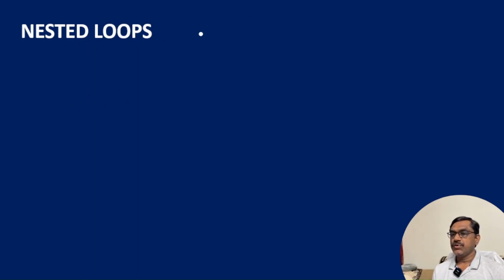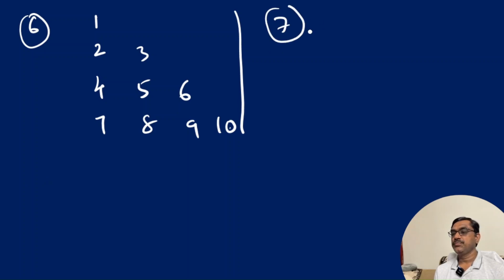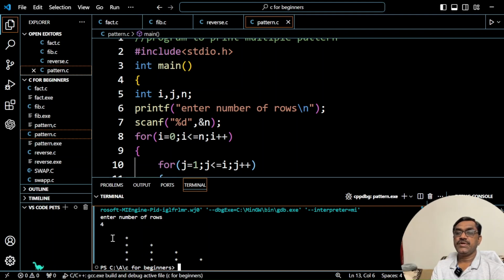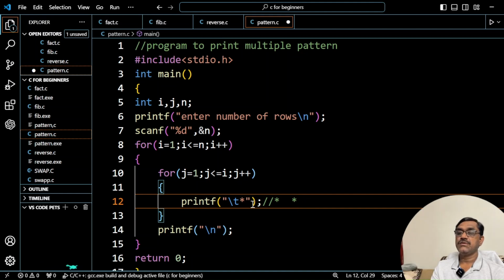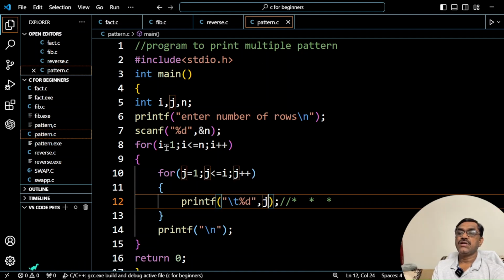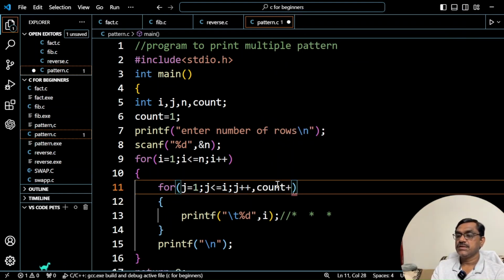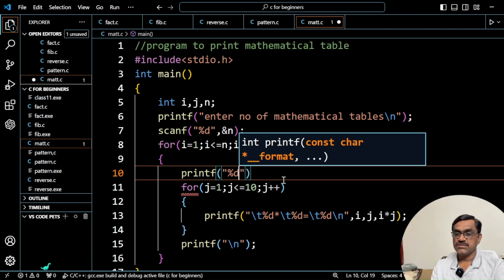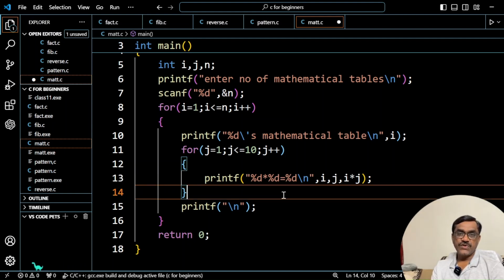C Programming For Beginners | EP - 22 | LearnNCode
Welcome back to LearnNCode! In today's video, we'll explore how to use nested loops to print various patterns in C programming. Pattern printing is a fundamental exercise to master control structures and looping concepts.

Topics Covered:

🔄 Nested Loops for Pattern Printing:

Understand the structure and functionality of nested loops.
Learn how to implement nested loops for different pattern printing tasks.
Follow along with detailed examples and explanations.

🔢 Programs to Print Various Patterns:

Write programs to print a variety of patterns including stars, numbers, and characters.
Understand the logic and steps involved in each pattern.
See practical demonstrations of the code.

🔧 Hands-On Examples:

Detailed explanations and code walkthroughs for each pattern.
Practical demonstrations to help you understand and implement these concepts.